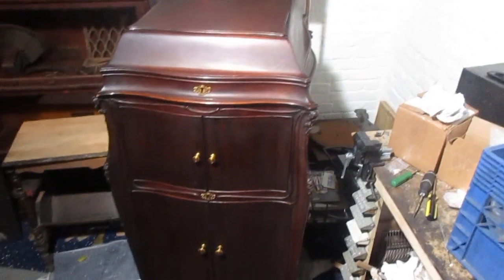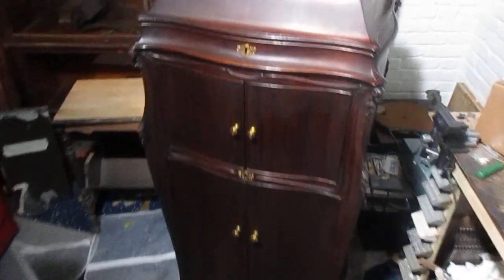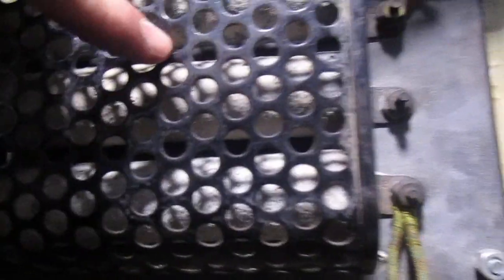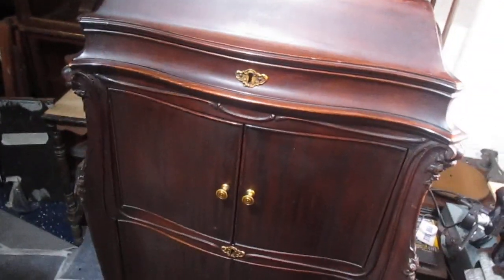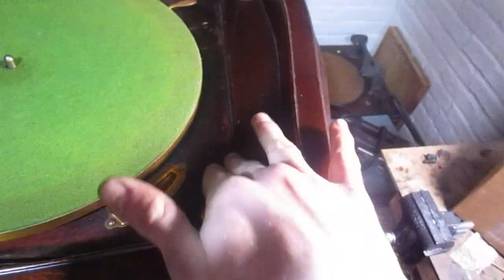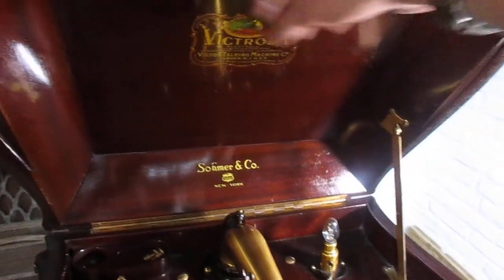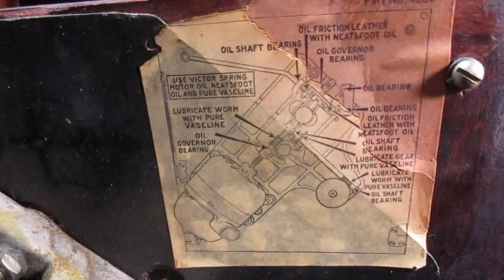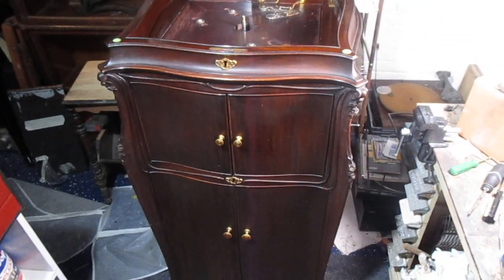VE-130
Very lucky to have found this beautiful machine, I will update its cleaning up and restoration as it progresses. Very excited to complete this beautiful machine! Its going to have a nice place in the living room.